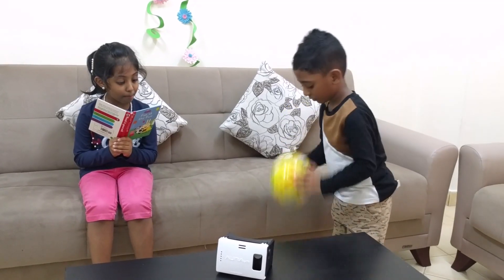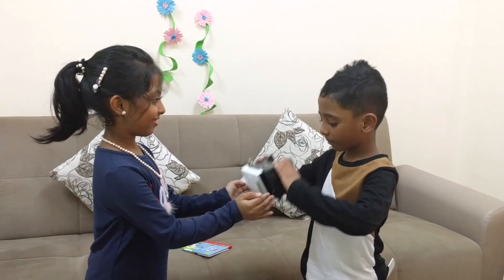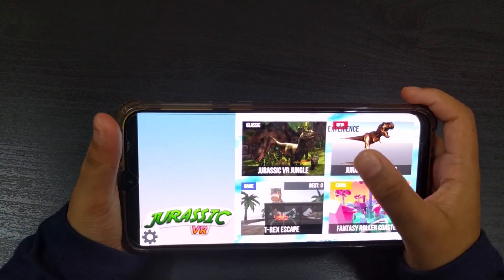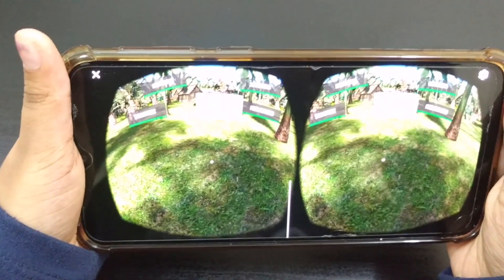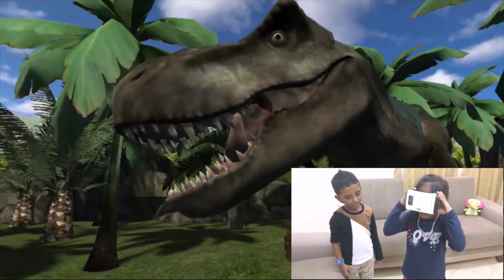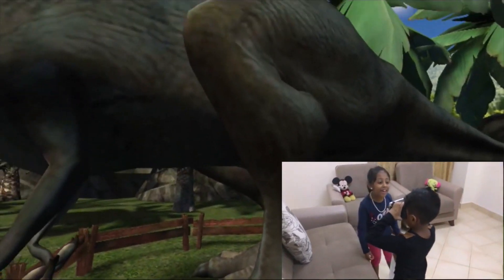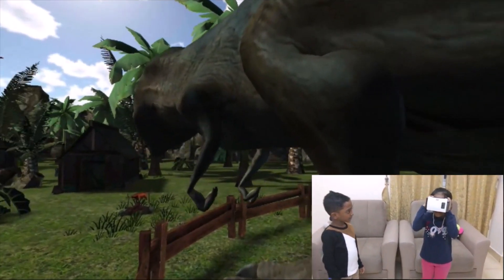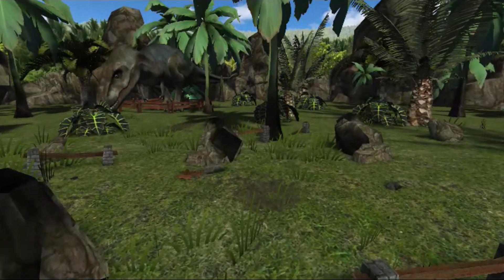VR Reaction Video | Virtual Reality Experience in Google Cardboard | Jurassic World VR Dinosaurs 🦖🥽🦖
VR Reaction Video | Virtual Reality Experience of Jurassic VR App | Virtual Reality Experience in Google Cardboard | Jurassic World VR Dinosaurs  🦖🥽🦖🥽🦖

Hi friends, in this video you will see the real reactions of kids enjoying a VR android application using a google cardboard. Please watch and enjoy.
Please find below link to the android VR application in Play Store.
Jurassic VR - Dinos for Cardboard Virtual Reality

Follow us on
Thank you so much for the support guys. It means a lot to us.